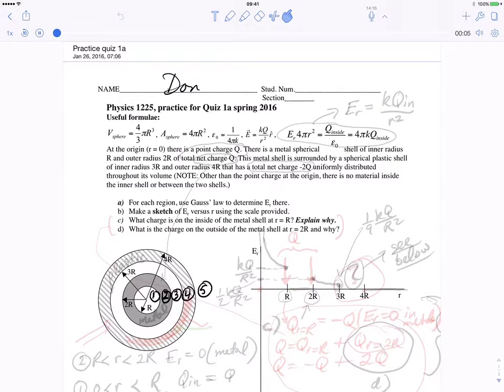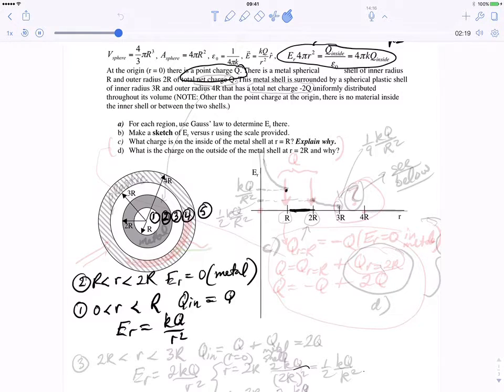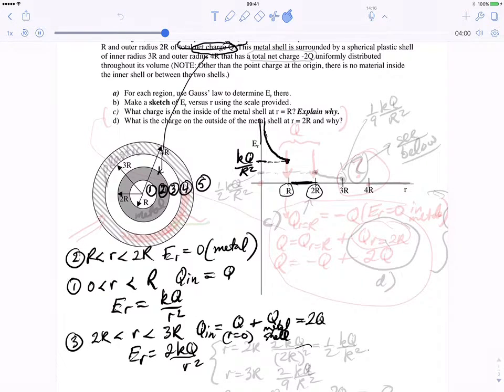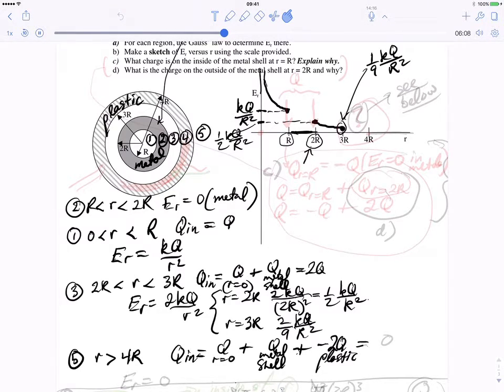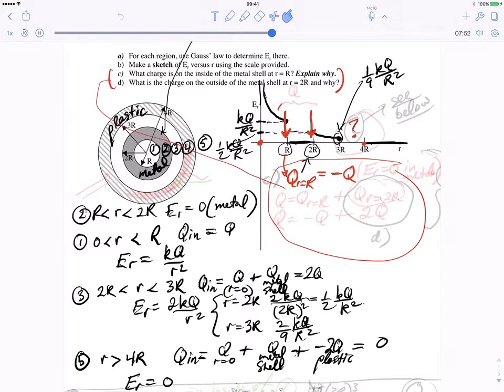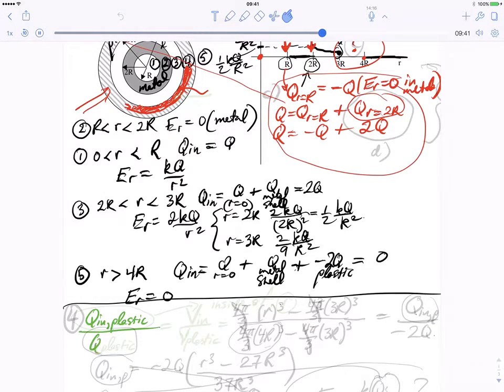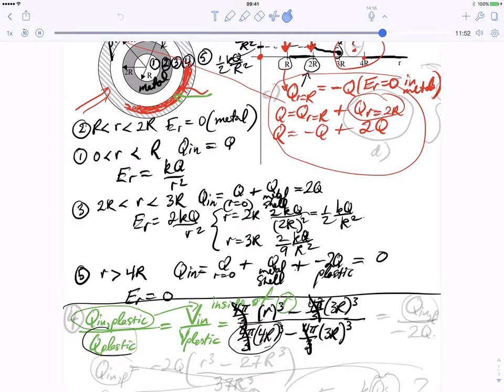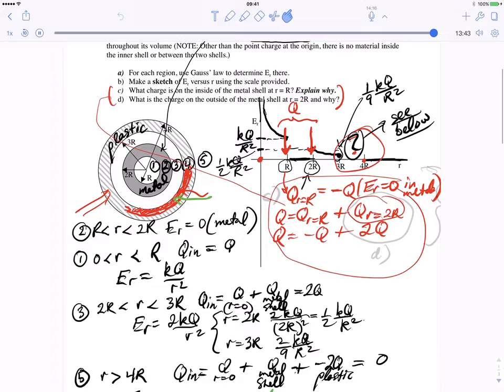1225 practice for quiz 1A clean